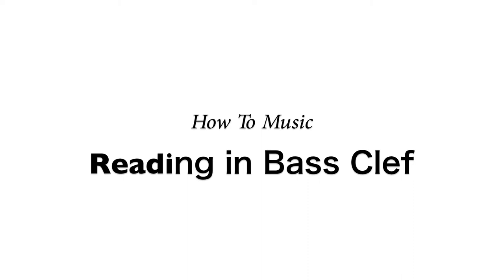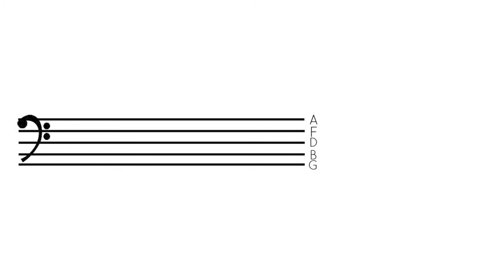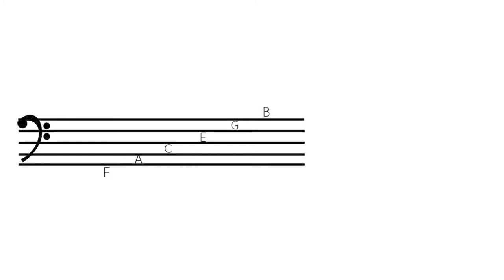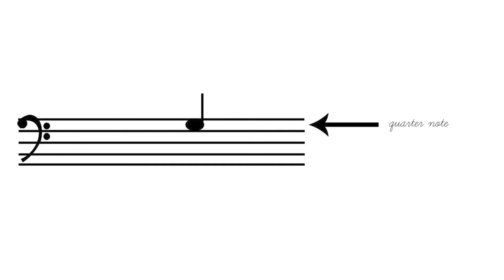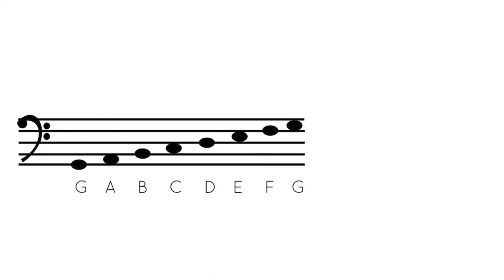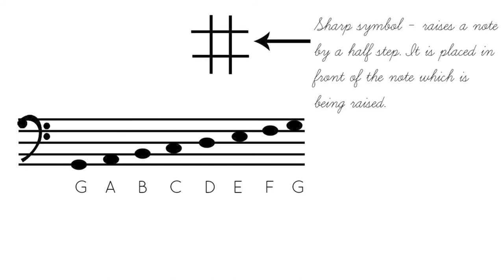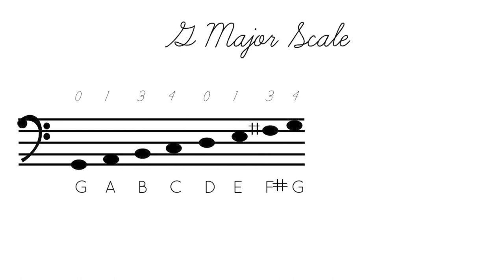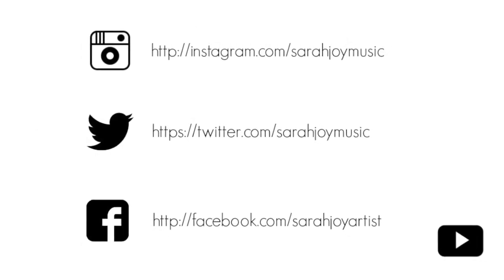How To Read Bass Clef (For Cello) | How To Music | Sarah Joy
This is a video lesson on learning how to read bass clef. Bass clef is important when you are learning cello, bass, or piano. Thank you all for continually supporting my content.